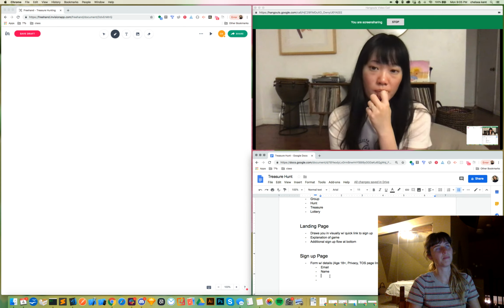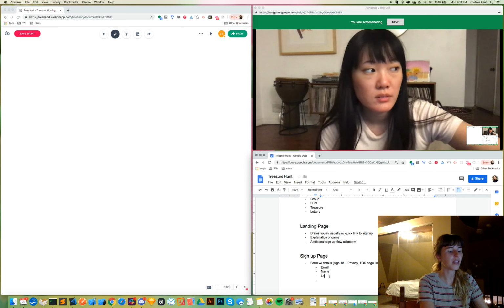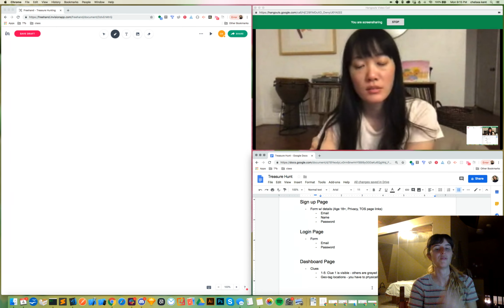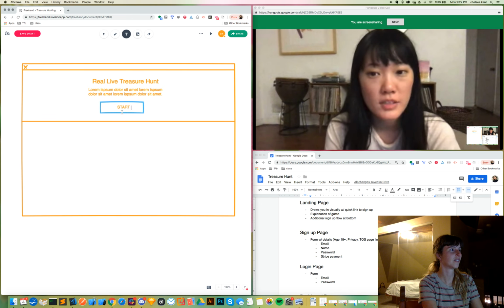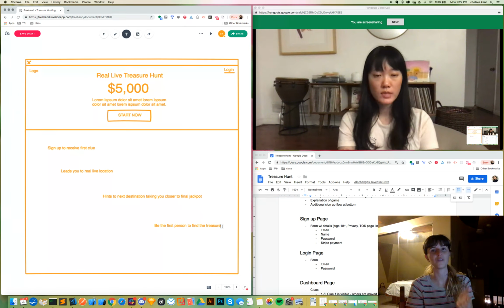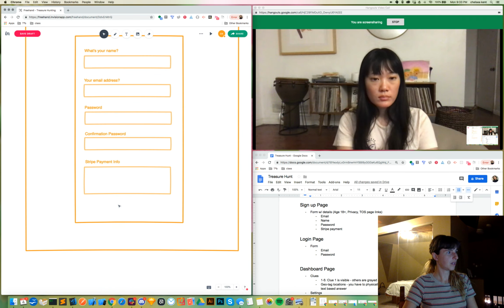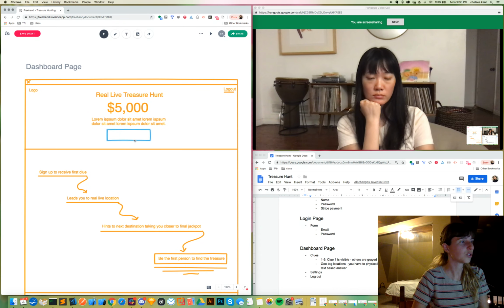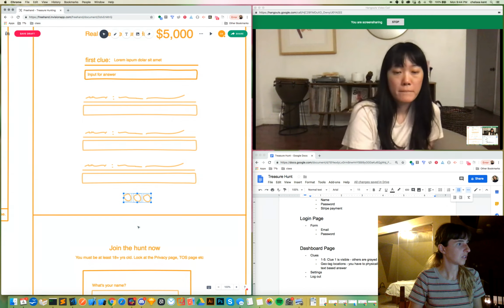Treasure Hunting – Part 2: Rough Wireframing